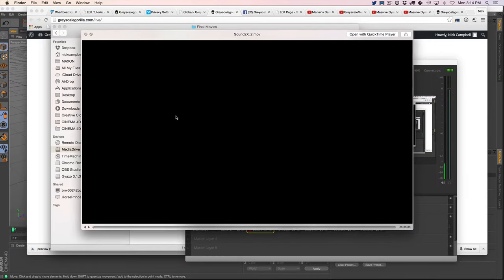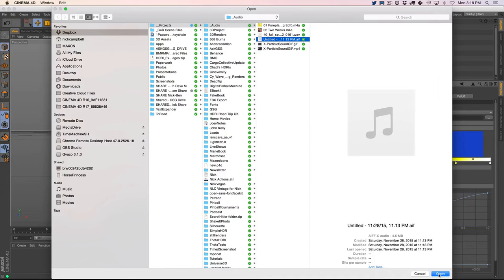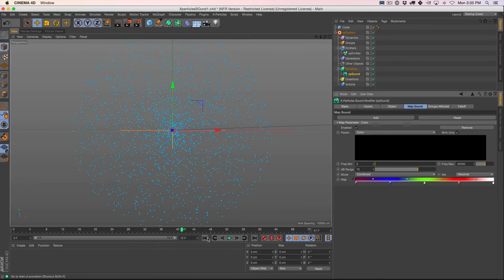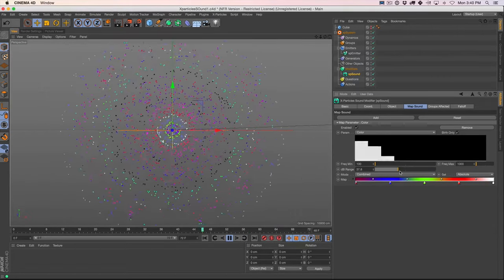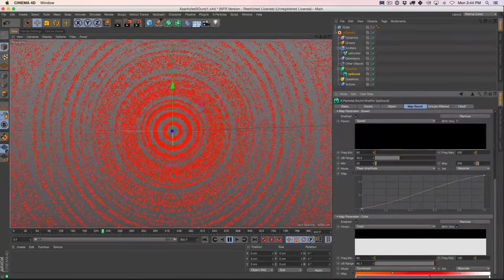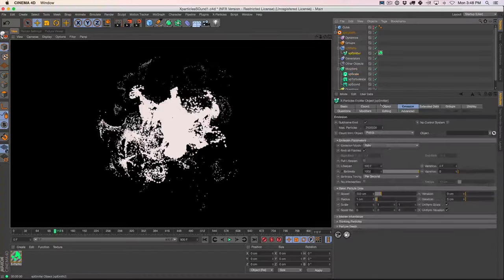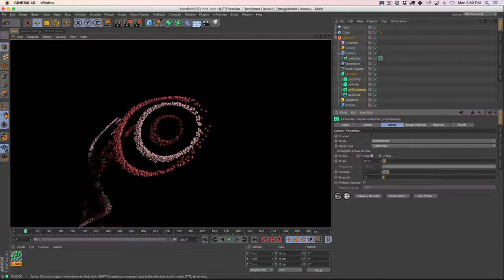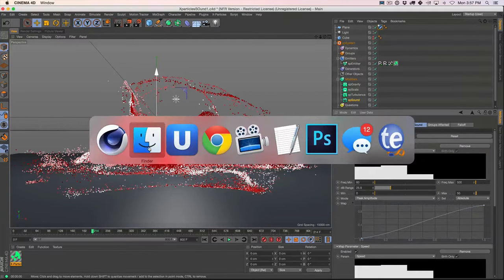X-Particles Tutorial - Animate X-Particles With The Sound Modifier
In today's Cinema 4D Tutorial, learn how to use the X-particles Sound Modifier to animate and control particles.

About This Video:
In this Cinema 4D Tutorial, Nick Campbell from Greyscalegorilla shows you how to animate and control your X-Particles using sound. Animate with sound waves with the Sound Modifier.